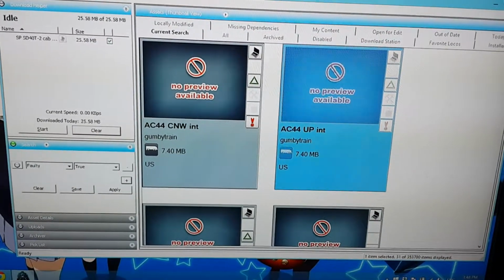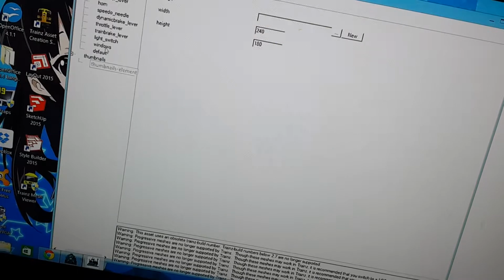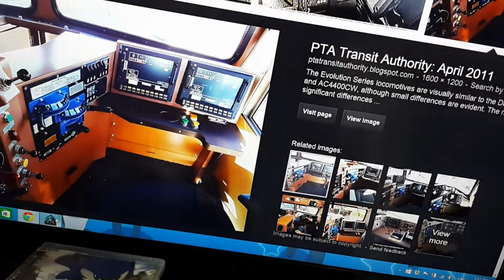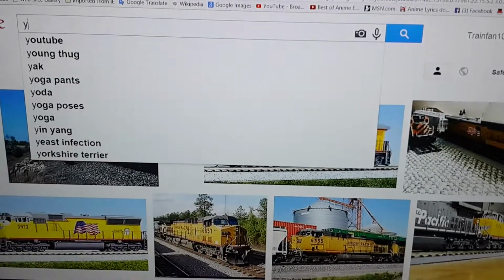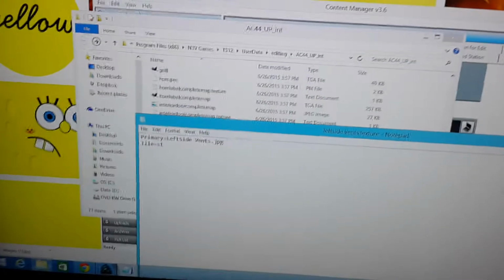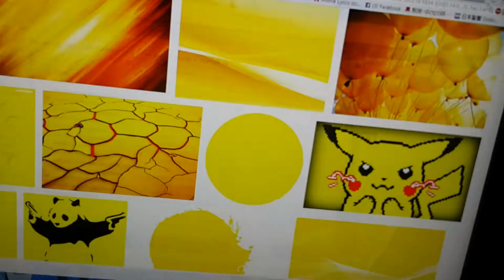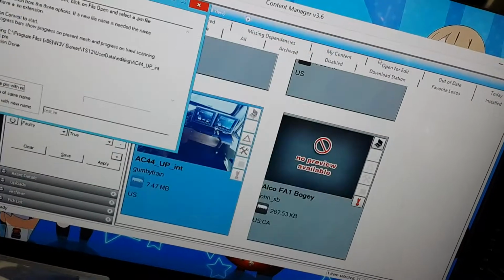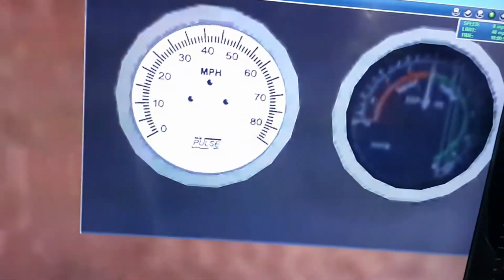How to (sort of) fix the AC44 cab in Trainz 12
The AC44 cab is faulty in Trainz 12. Here's how to at least make it appear. Unfortunately, the levers and the speedometer won't show up.